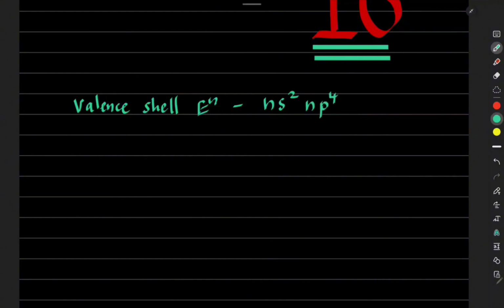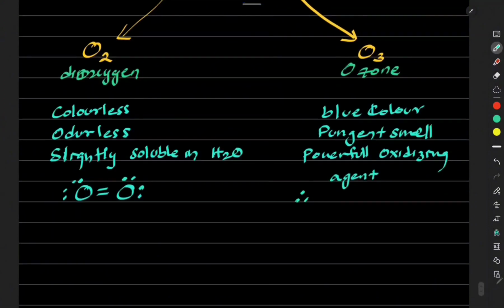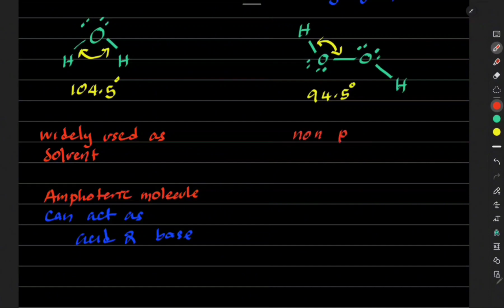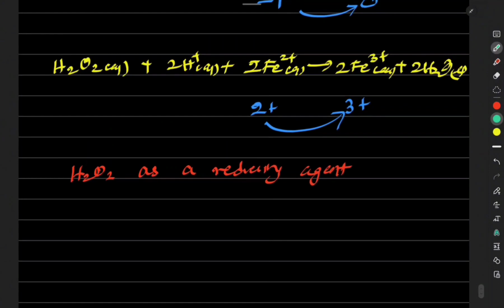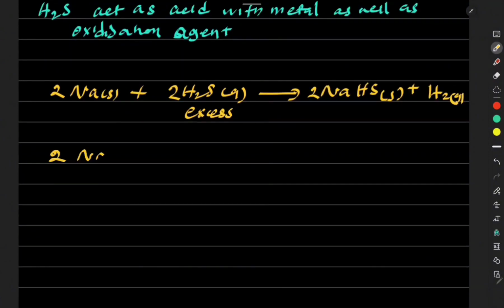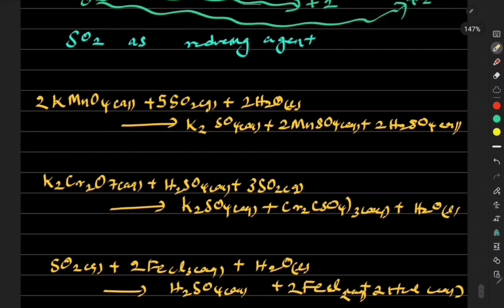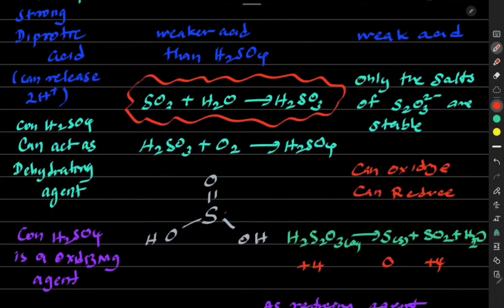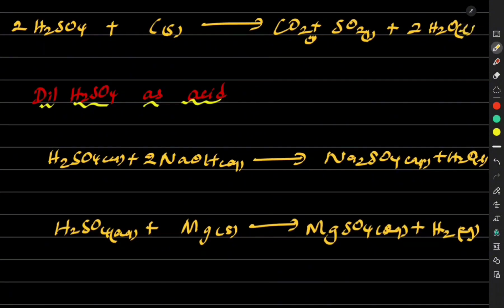Group 16 Elements| P Block Part 4 | Full Theory Quick Revision Includes All Important Points